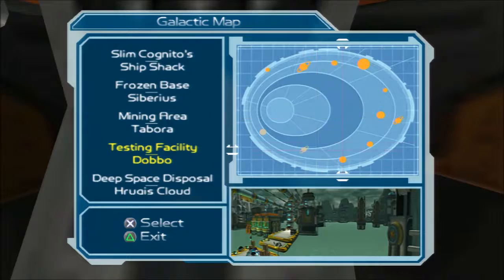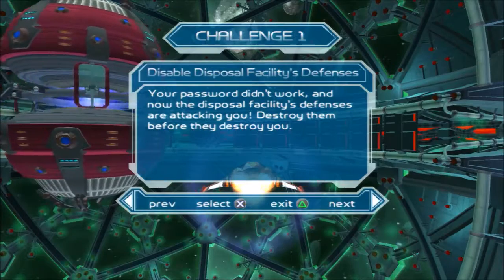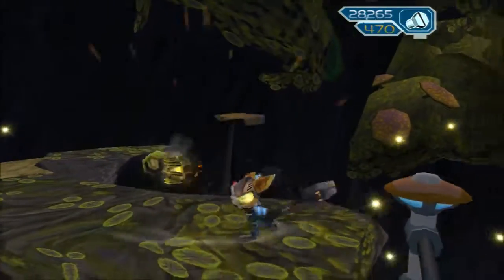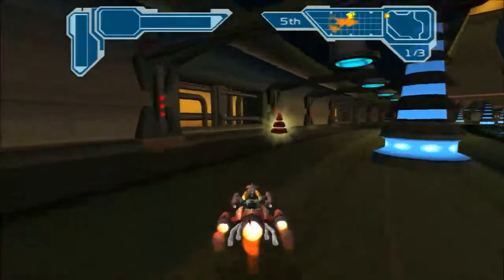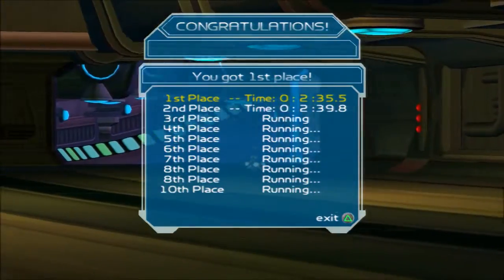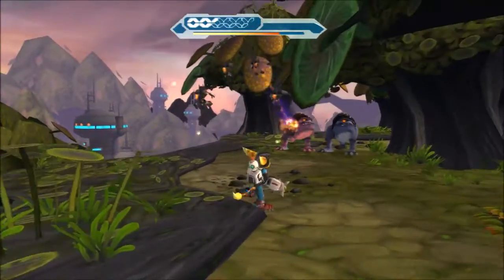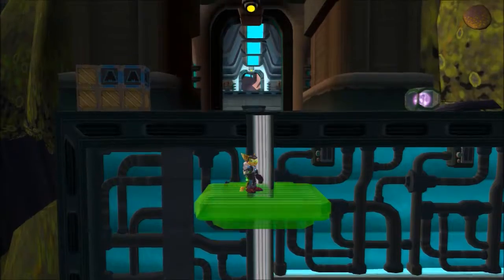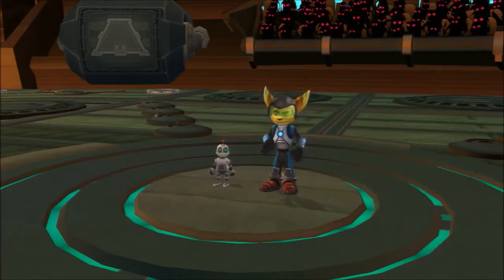Ratchet & Clank: Going Commando #11 - Race to the Finish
Before heading to the MegaCorp Games, we head out and do another hoverbike race in order to win some charge boots!